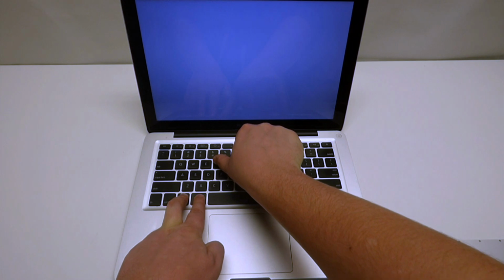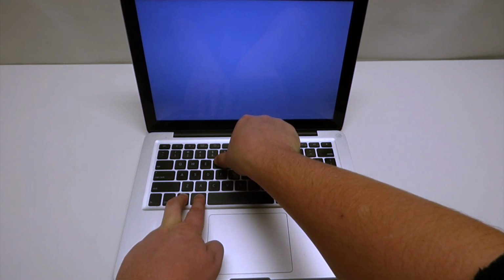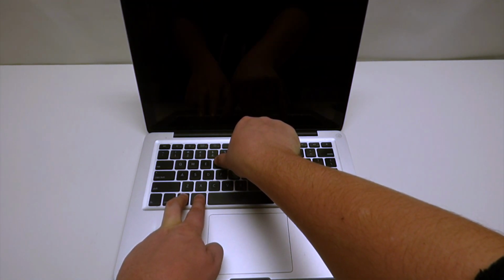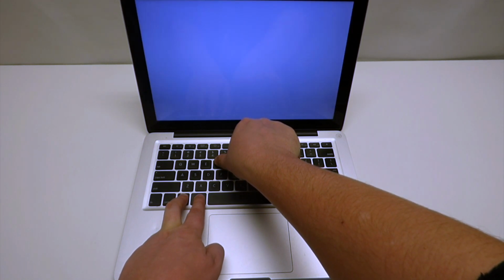2008 Macbook, Macbook Pro Battery Replacement (A1278)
Step by step video on how to replace 2008 Unibody Macbook/Pro (A1278) battery. Full instructions including the NVRAM reset that is a must after installation.

Replacement part #: A1280

Compatible units:
AppleMacBook 13.3\" MC516CH/A
Apple MacBook 13" Aluminum Unibody Series(2008 Version)
Apple MacBook 13" Series
MacBook 13" A1278, MacBook 13" MB466*/A,
MacBook 13" MB466CH/A, MacBook 13" MB466J/A,
MacBook 13" MB466LL/A, MacBook 13" MB466X/A,
MacBook 13" MB467*/A, MacBook 13" MB467CH/A,
MacBook 13" MB467J/A, MacBook 13" MB467LL/A,
MacBook 13" MB467X/A